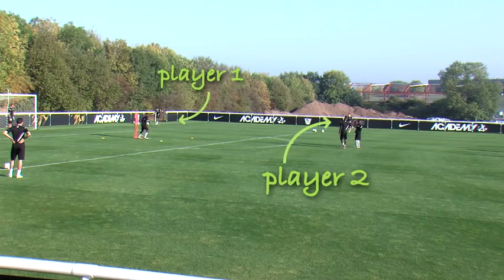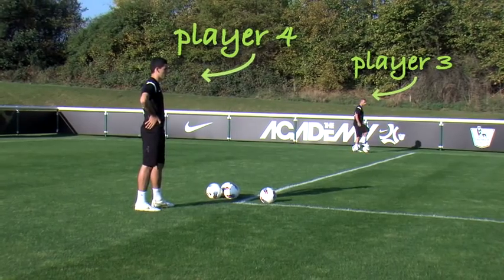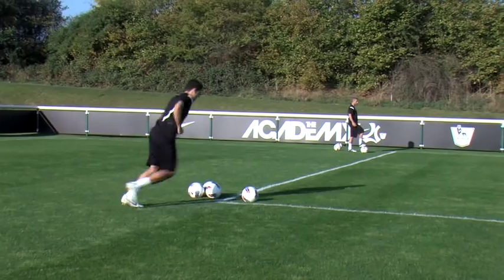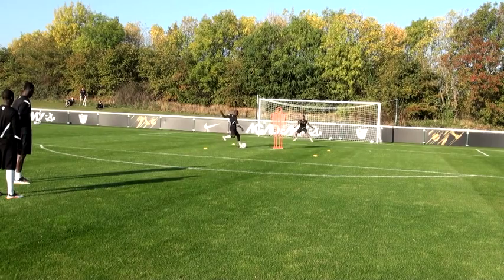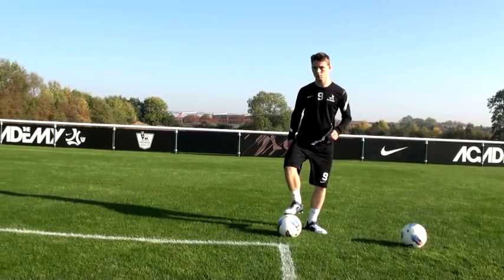Soccer shooting exercise | The four-way finish drill | Nike Academy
Control, turn and finish in a flash with this drill from the Nike Academy